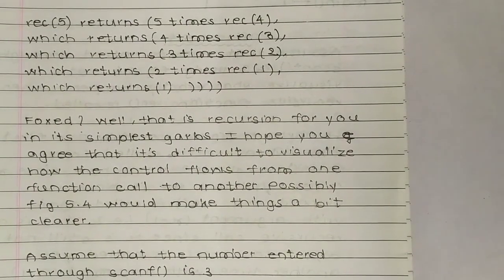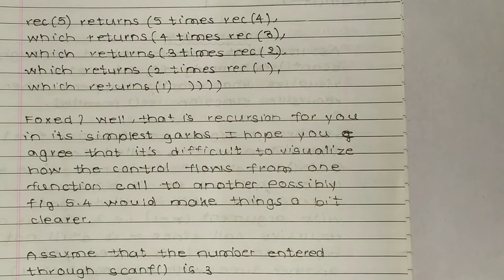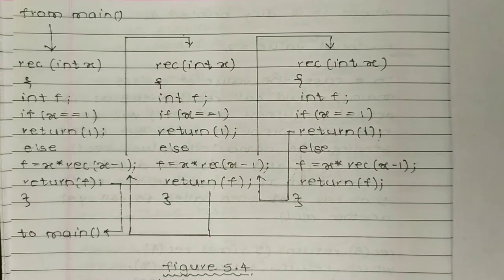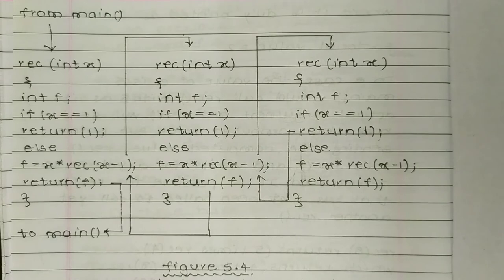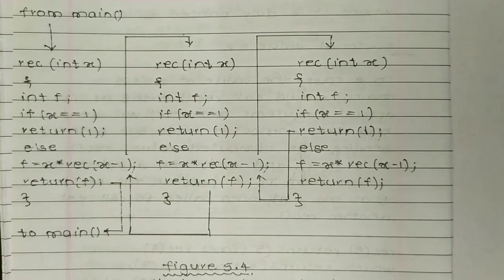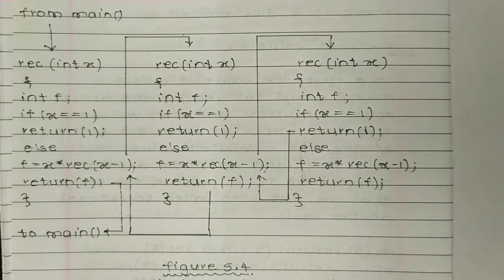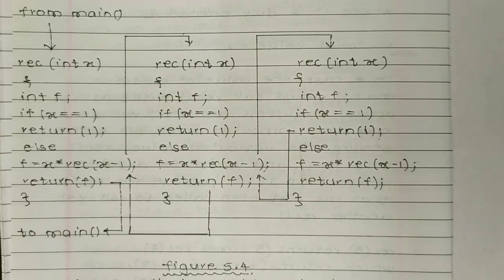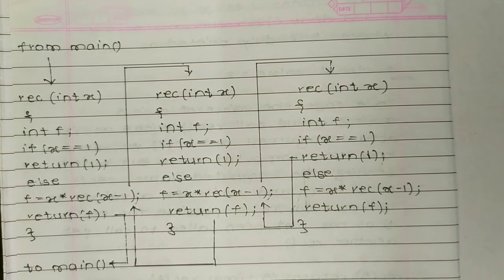video 89 # C programming (*how recursion works?*)